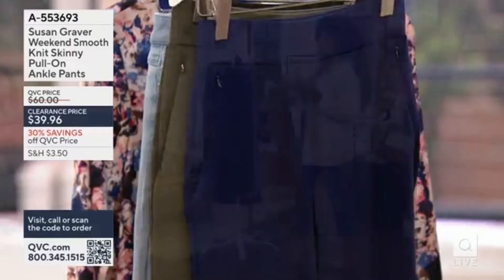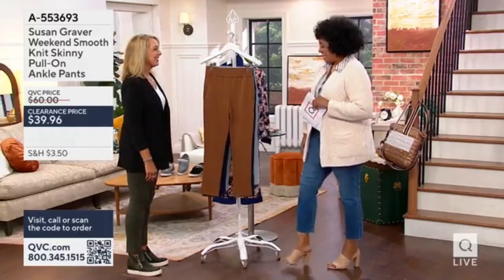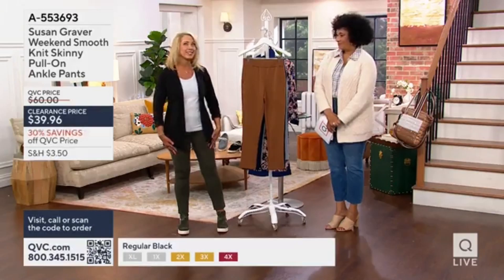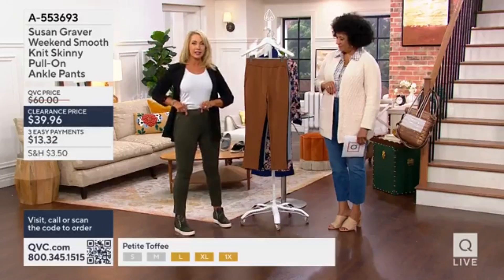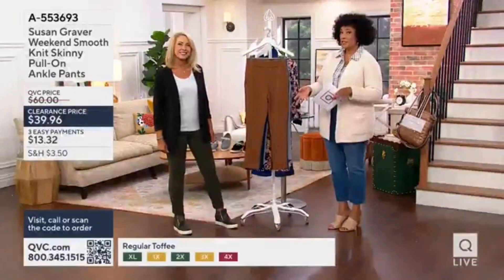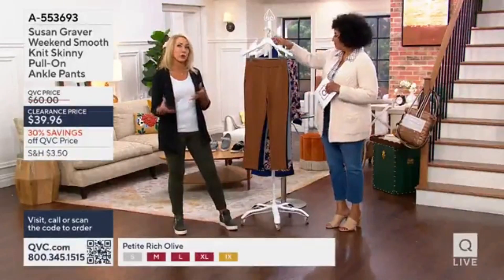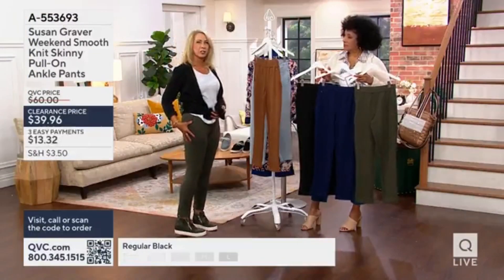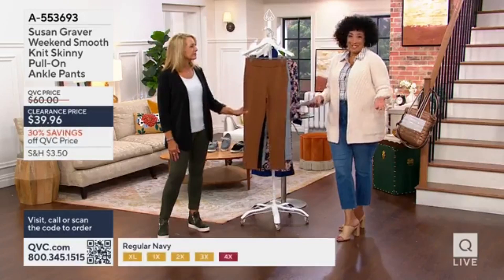Susan Graver Weekend Smooth Knit Skinny Pull-On Ankle Pants earlier today